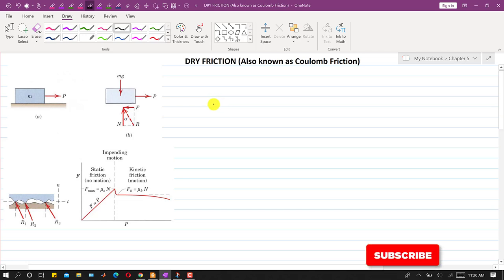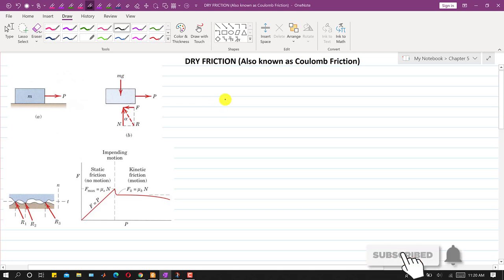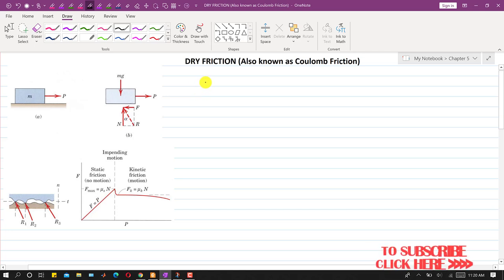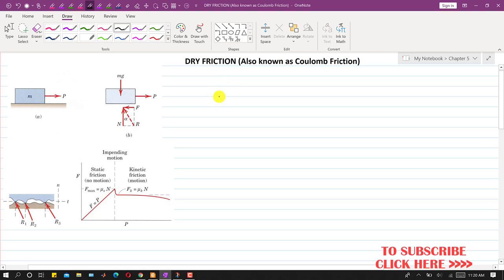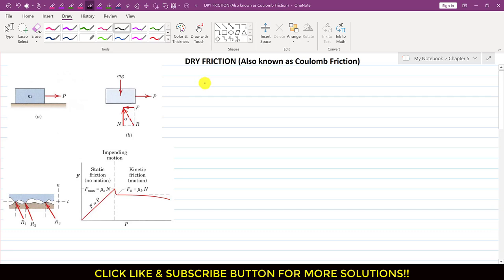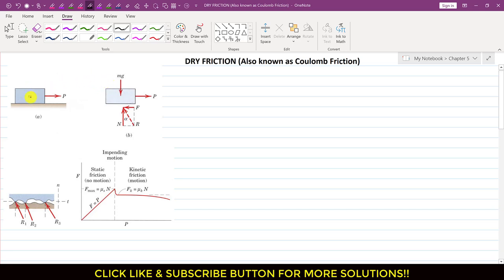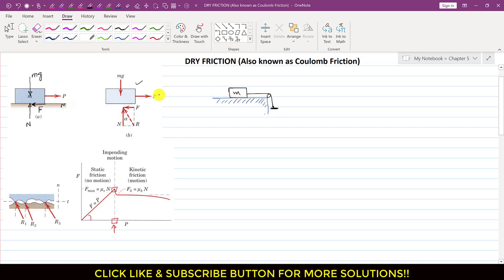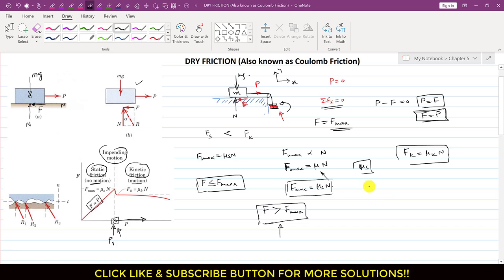How to solve Friction Problems | Chapter 6: Friction | Engineers Academy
This video explains friction and how to solve friction problems.
6/1 The force P is applied to the 90-kg crate, which is stationary before the force is applied. Determine the magnitude and direction of the friction force F exerted by the horizontal surface on the crate if a. P=300N b. P=400N c. P=500N